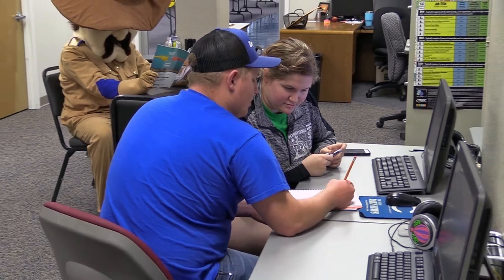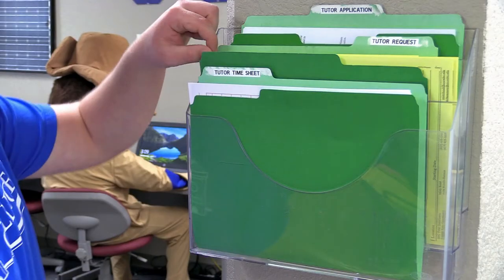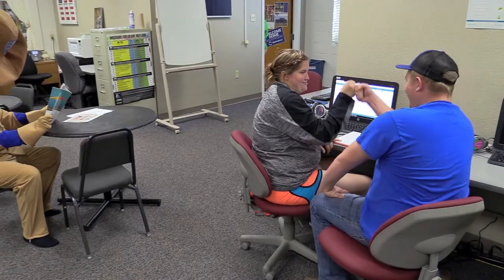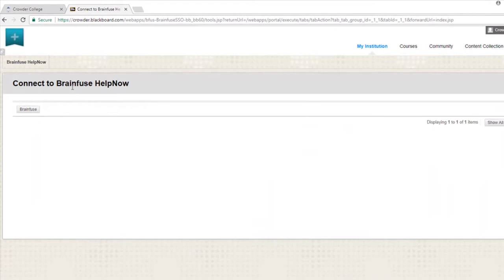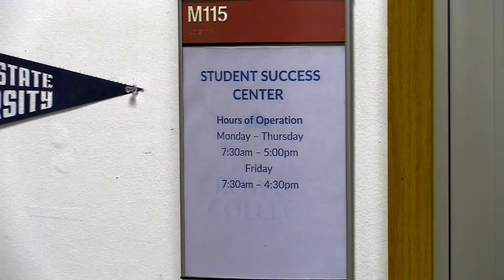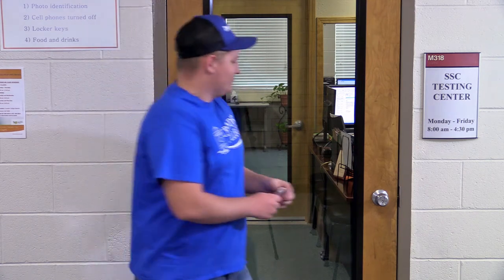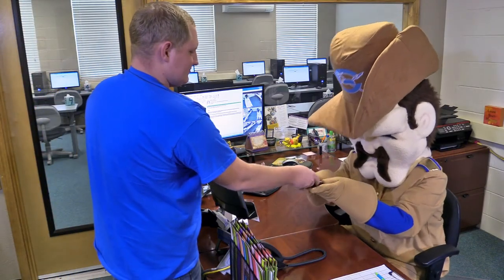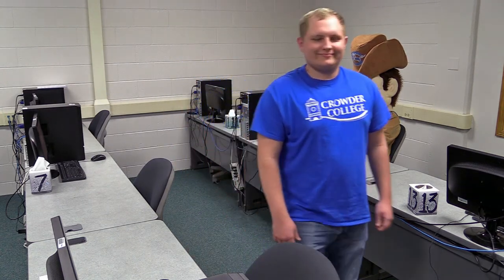Student Success Center - Crowder College